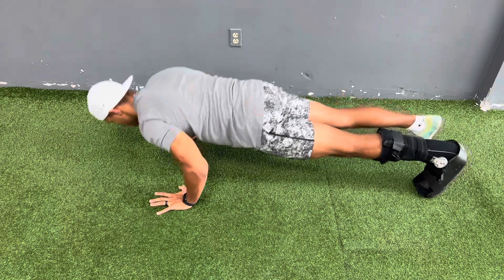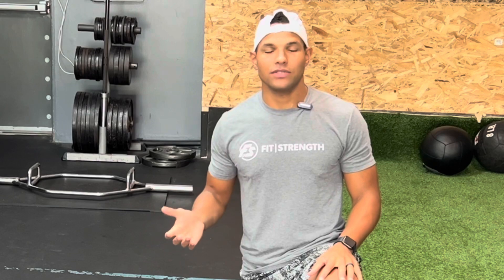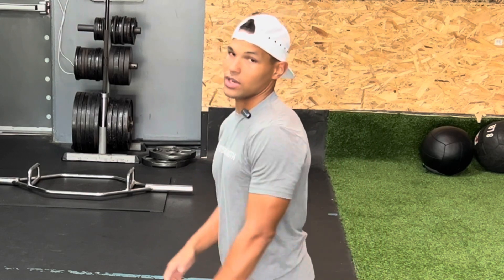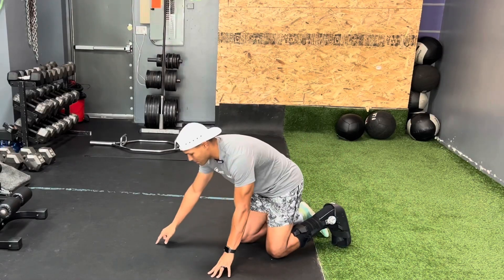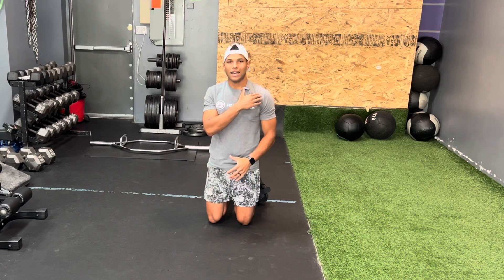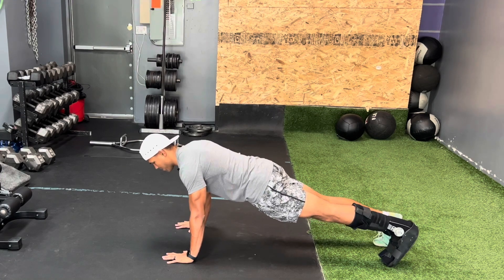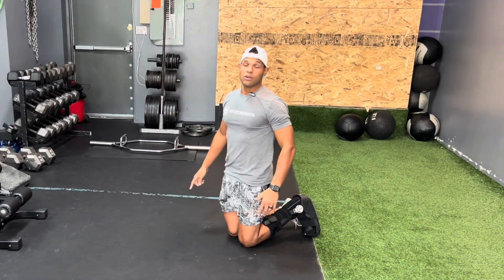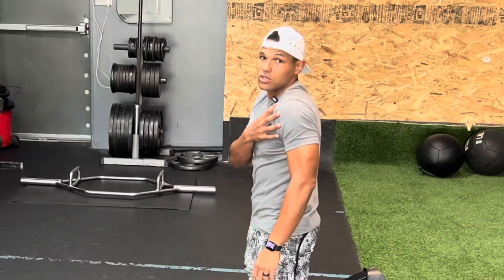Do Push-Ups The Right Way [How To Perform A Push Up]